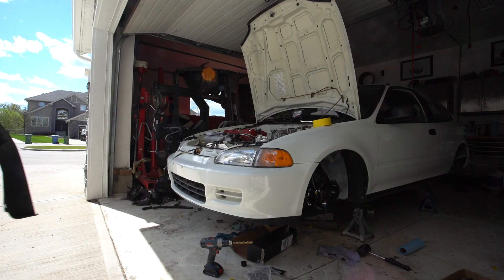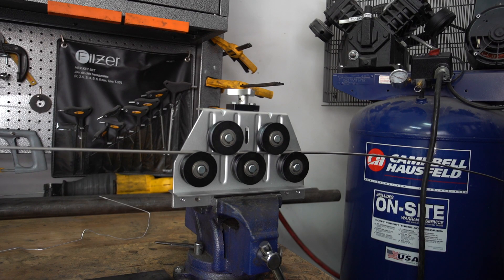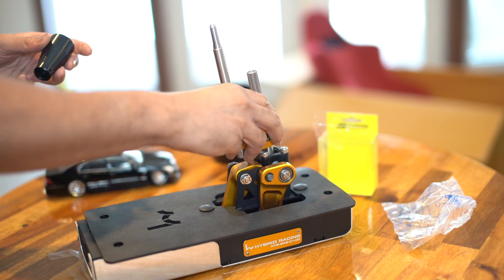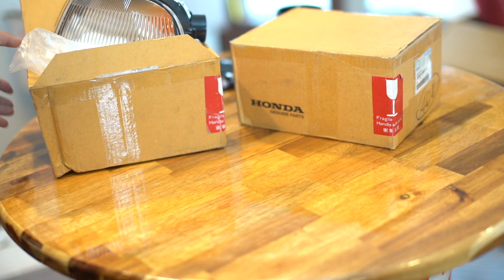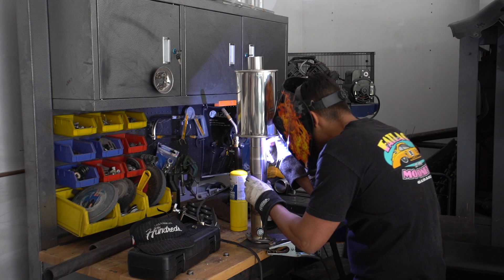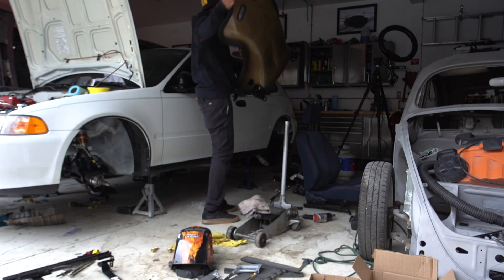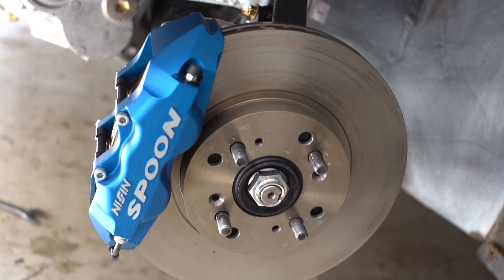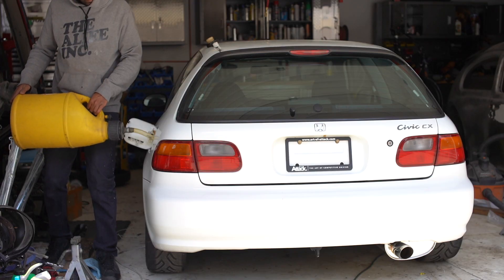EG Project Build Episode 4 - Finalizing the kswap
In episode 4 of the eg project build, we tie off loose ends to get the car ready for a first start.